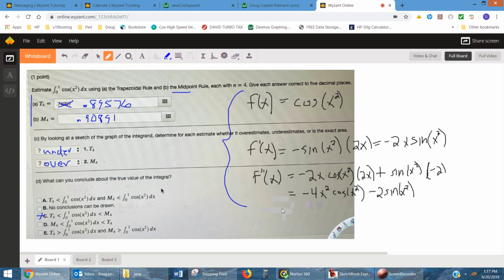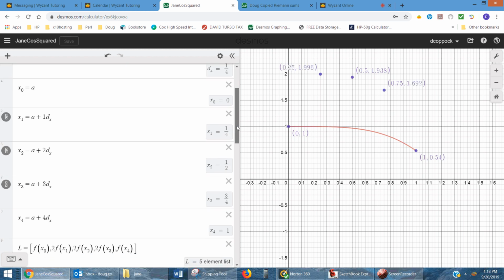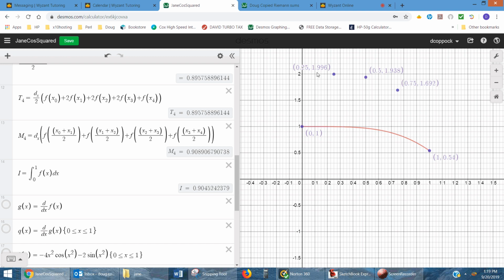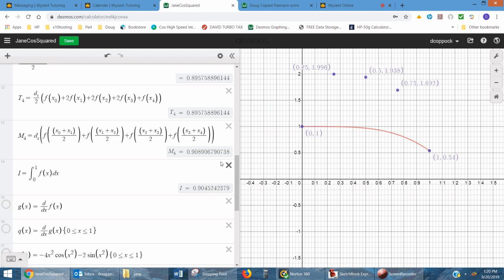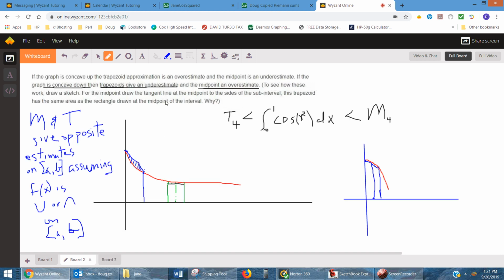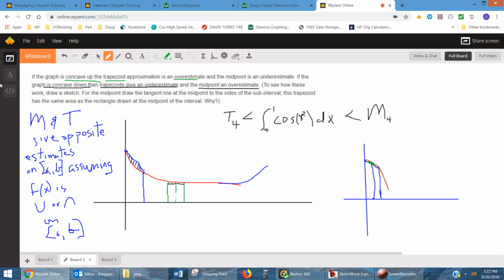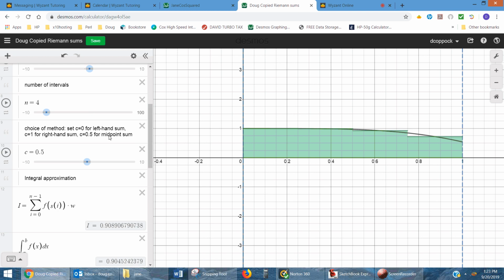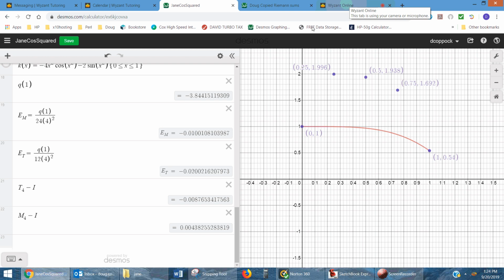estimateCos x squared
Use Trapezoid and Midpoint rules to estimate the definite integral from 0 to 1 of cos(x^2).